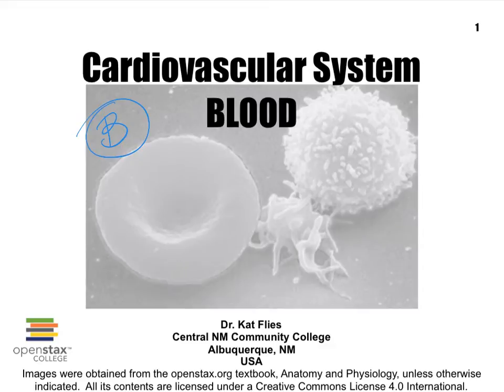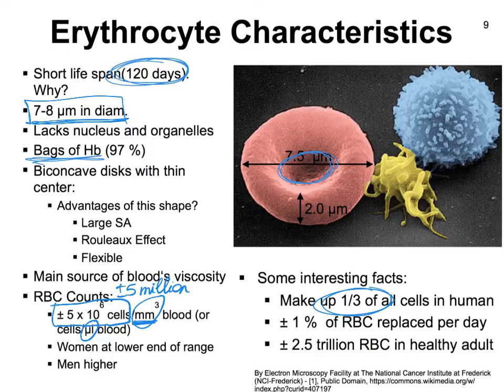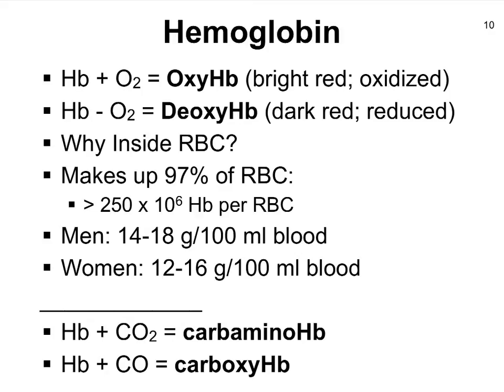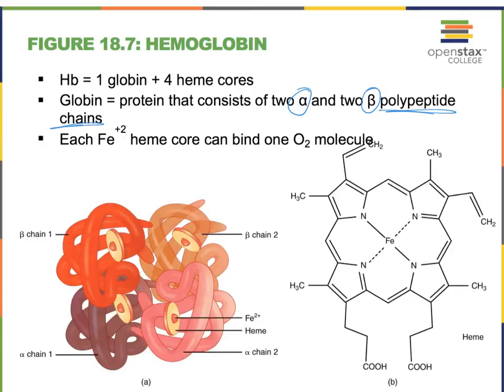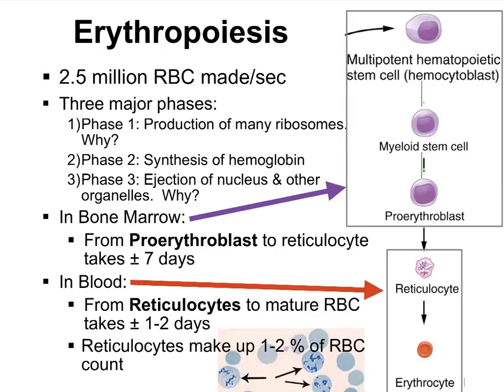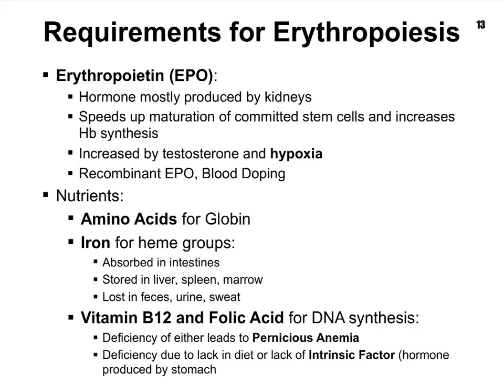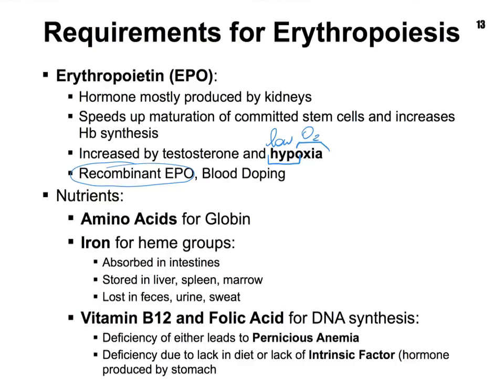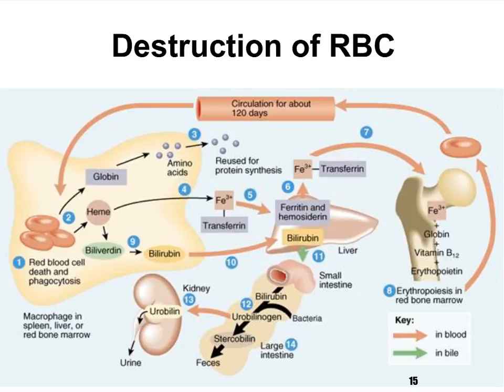blood B RBC